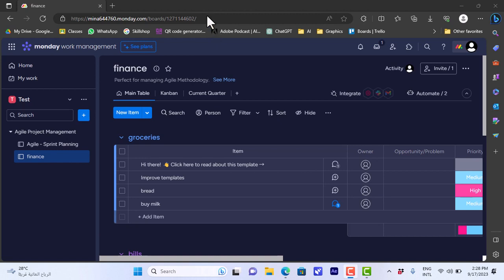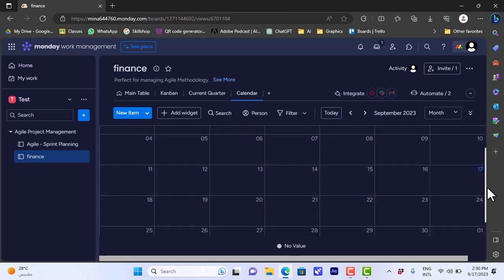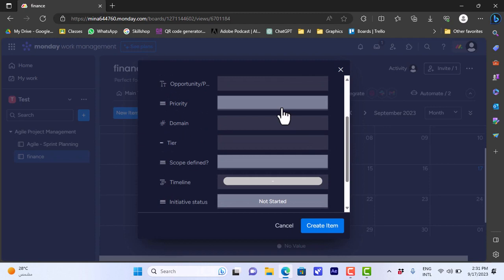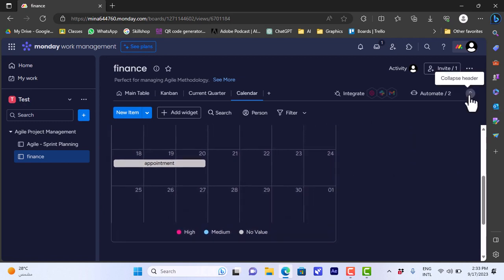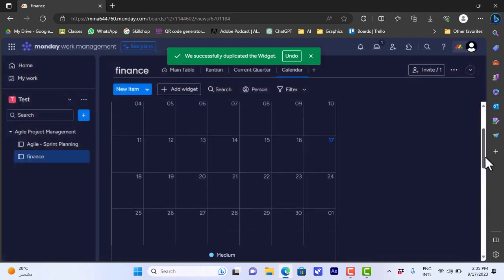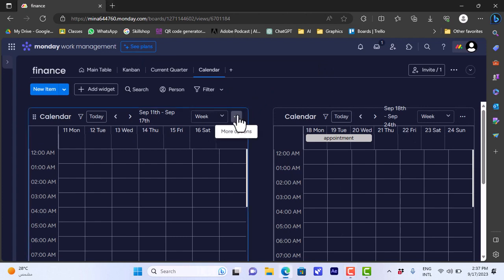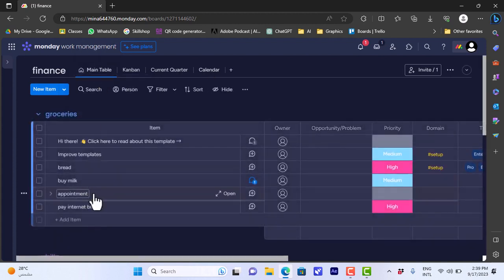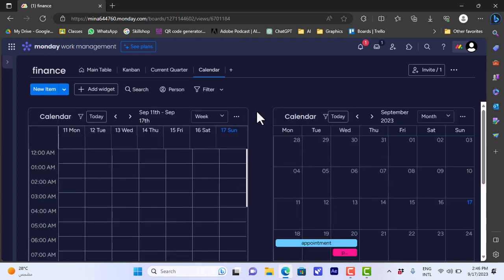Monday.com Content Calendar Tutorial | For Beginners 2024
Learn How to Use the Content Calendar on Monday.com 2024

In this video I show you how you can use the monday.com calendar for your content. Do you wonder how you can do that? I'll show you exactly how to do that.